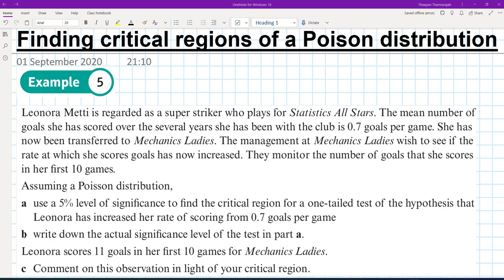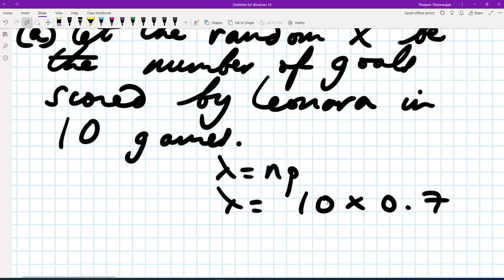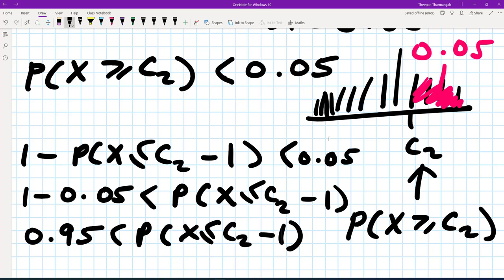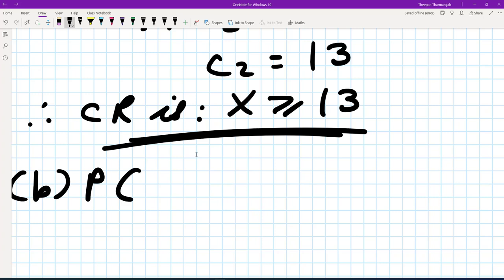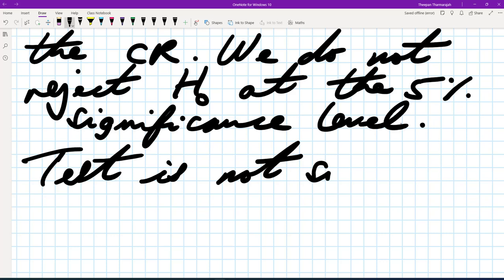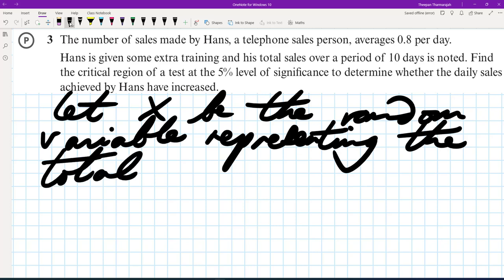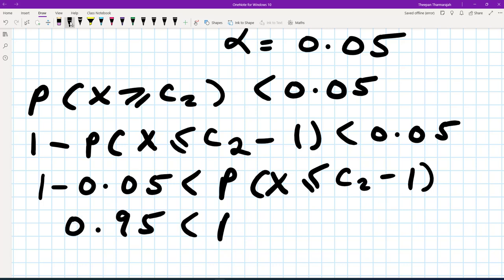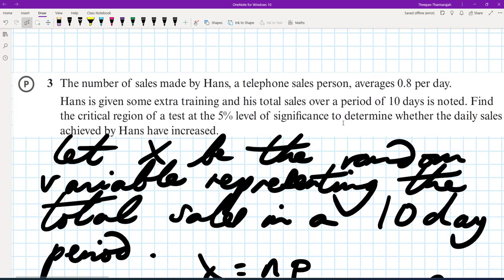Critical regions for a Poisson distribution two tailed tests